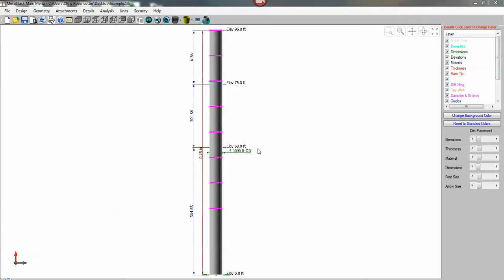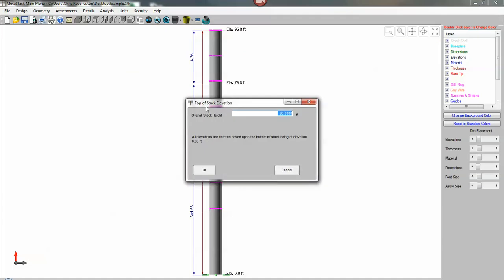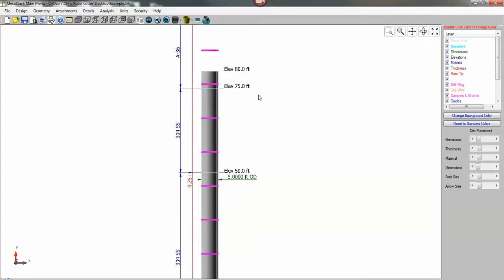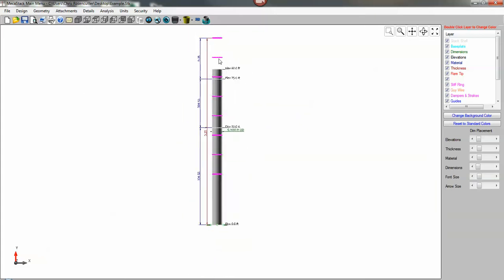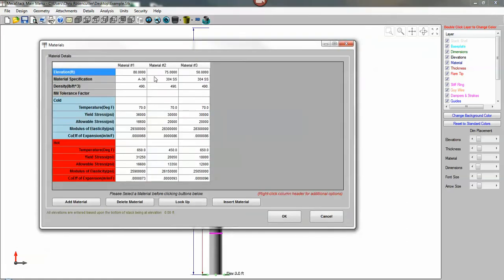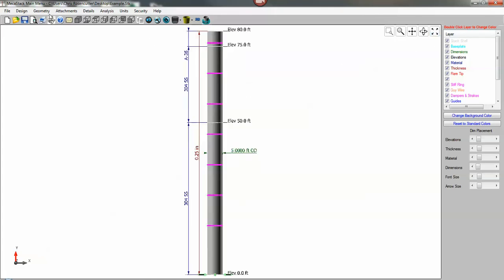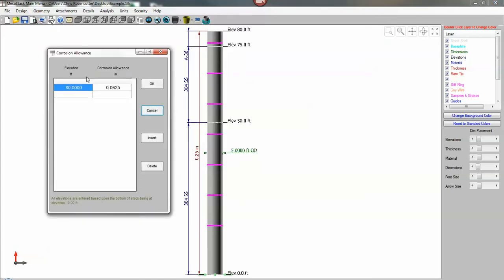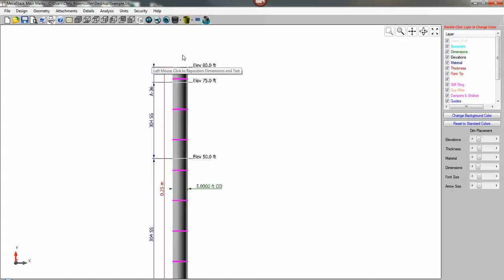MecaStack Stack Height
MecaStack Tutorial on how to Change the Stack Height.